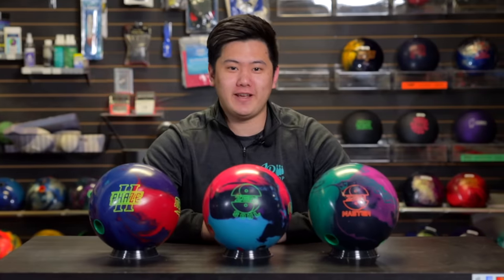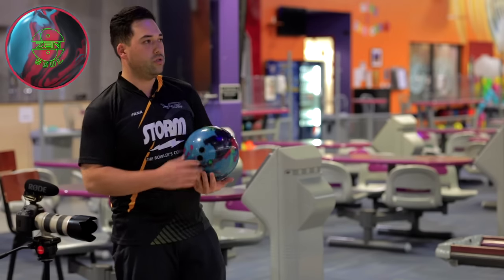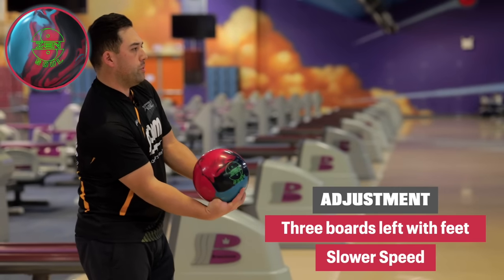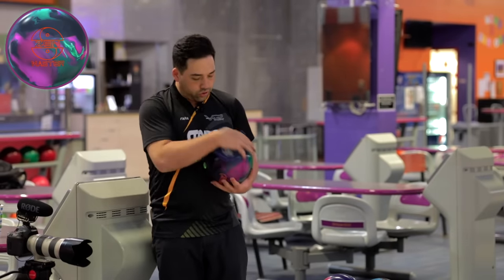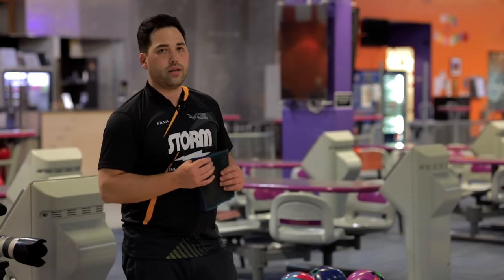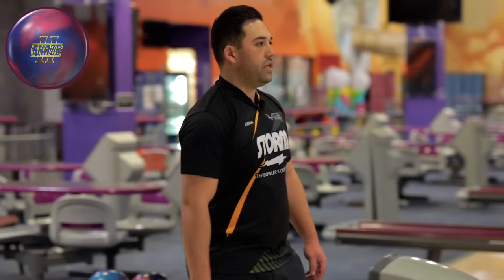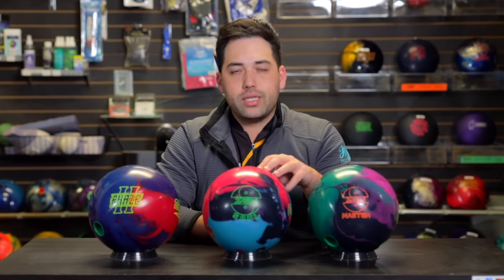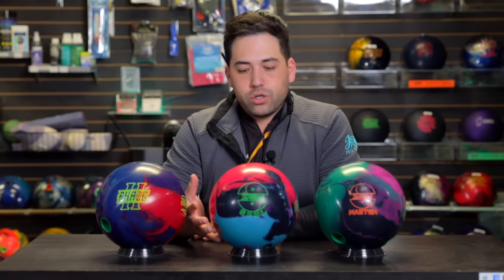THE PERFECT BENCHMARK?! | 900 Global Zen Soul | Bowling Ball Review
The new Zen Soul from 900 Global could potentially be your new benchmark ball! Comparing it to the Storm Phaze 2 and 900 Global Zen Master, Jungo is back to share his strikes and thoughts!

Timestamps!!!

0:00 - Intro
3:00 - Carbon 42' (House)
7:29 - Question Time with Jungo!
7:46 - Mercury 40' (Challenge)
14:20 - Summary
18:54 - Downlane Reaction Comparison

Marcus L. (Kingpin)
Adam Parker (PROFESSIONAL)
Jamal Litebulb (CHAMPION)
Marco Bartoletta (Kingpin)
Minh Nguyen (Kingpin)
Jamie Miller (Kingpin)
ZAX (CHAMPION)
TryThunder TV (Kingpin)
Vaneeda Kong (Kingpin)
Enzo lorenzo (CHAMPION)